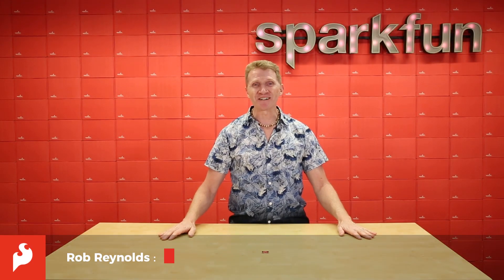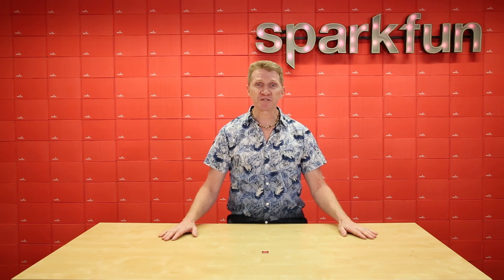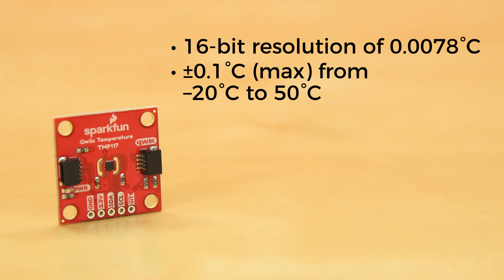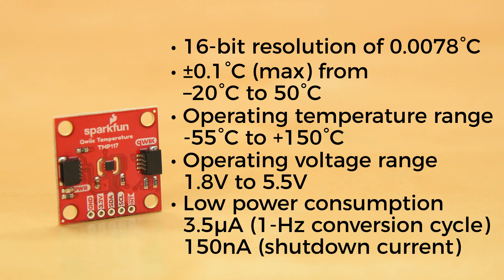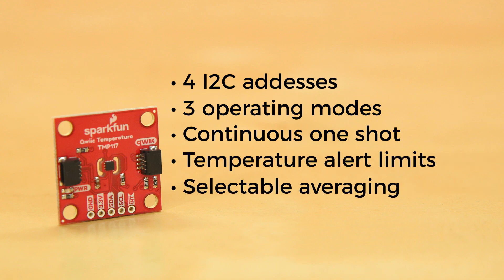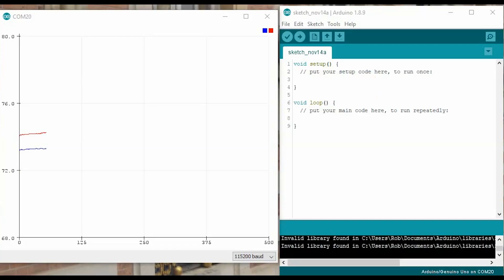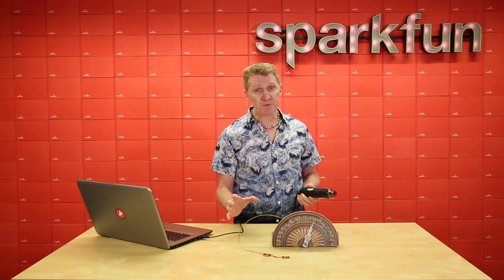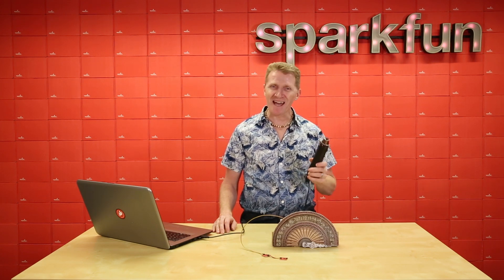Product Showcase: SparkFun High Precision Temperature Sensor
The SparkFun Qwiic TMP117 Breakout is a high precision temperature sensor equipped with an I2C interface. It outputs temperature readings with high precision of ±0.1°C across the temperature range of -20°C to +50°Cs with no calibration and a maximum range from -55°C to 150°C. The SparkFun High Precision Temperature Sensor also has a very low power consumption rate which minimizes the impact of self-heating on measurement accuracy. Utilizing our handy Qwiic system, no soldering is required to connect it to the rest of your system. However, we still have broken out 0.1"-spaced pins in case you prefer to use a breadboard.